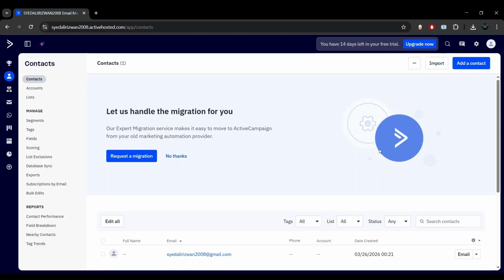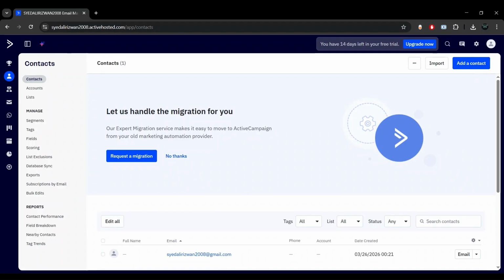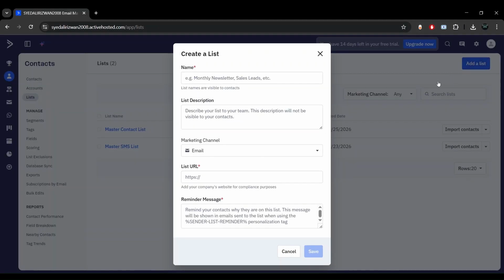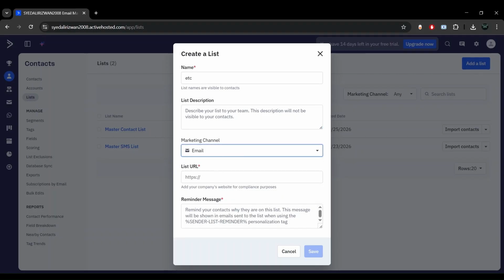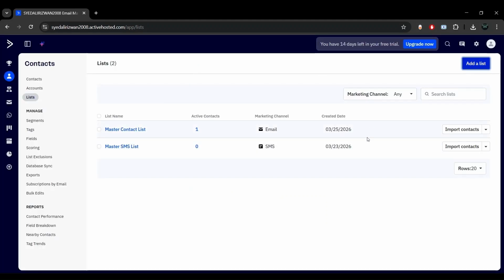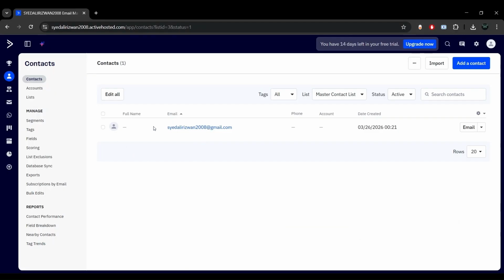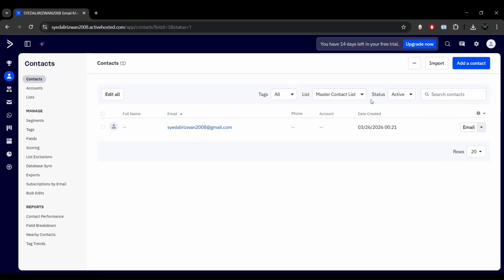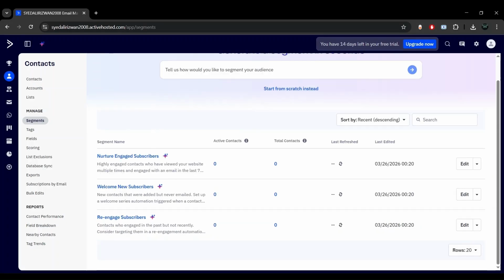How to Create and Manage Email Lists in ActiveCampaign 2026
Want to grow your email marketing efficiently and stay organized in ActiveCampaign? 🚀
In this step-by-step tutorial, I’ll show you how to create and manage email lists in ActiveCampaign 2026 to reach the right audience every time.

You’ll learn how to:
✅ Set up new email lists for campaigns
✅ Segment contacts for better targeting
✅ Import and export contacts safely
✅ Manage unsubscribes and clean your lists

By the end of this guide, your email marketing will be organized, effective, and ready for growth!